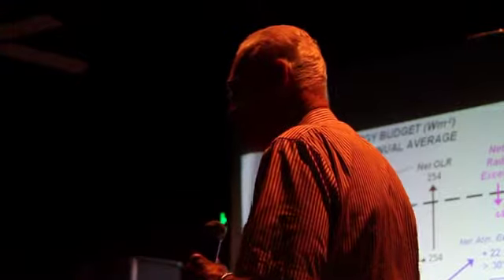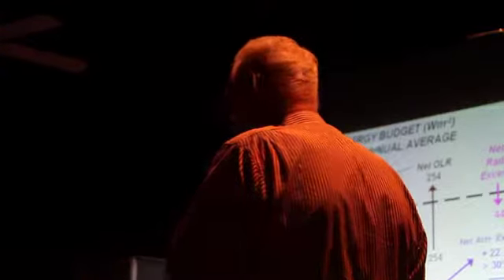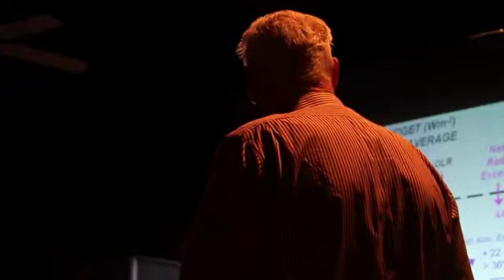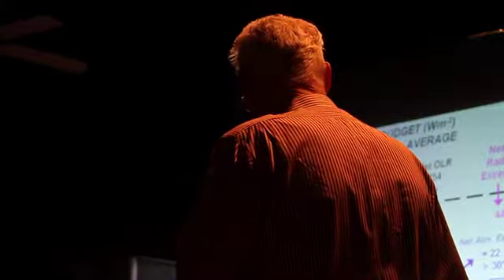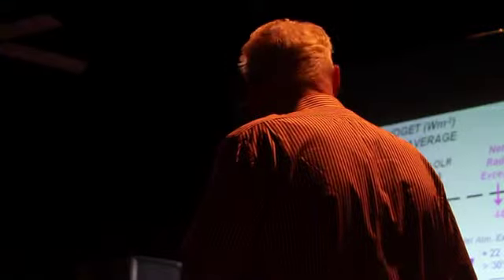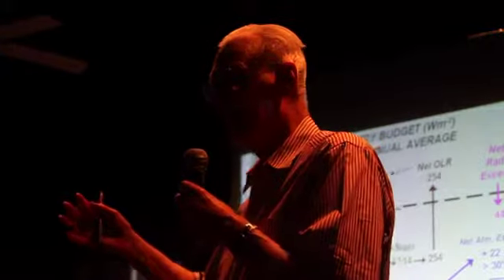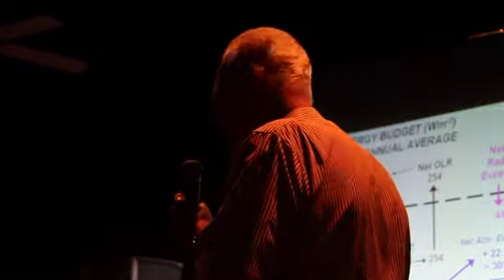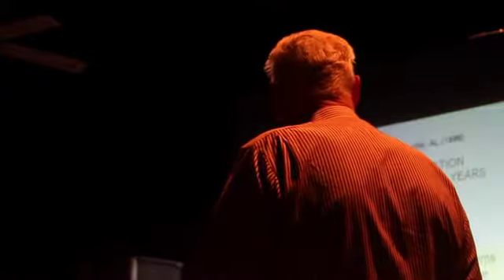William Gray part 3.mov